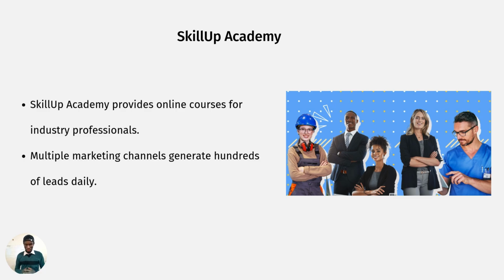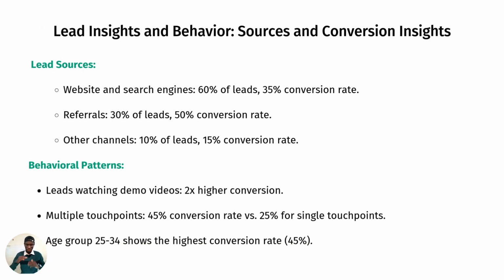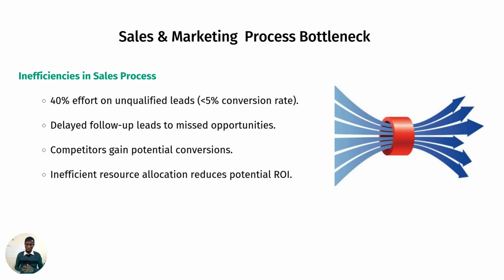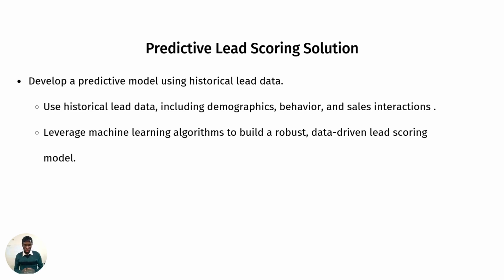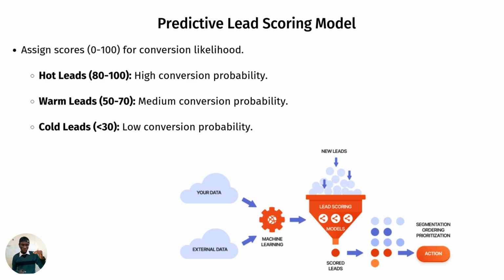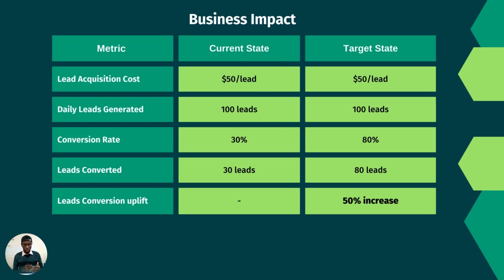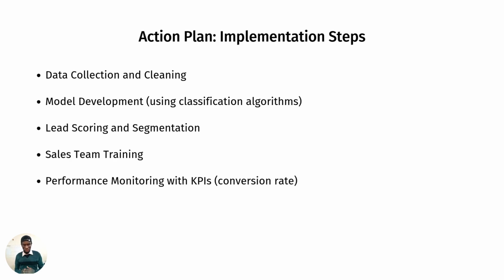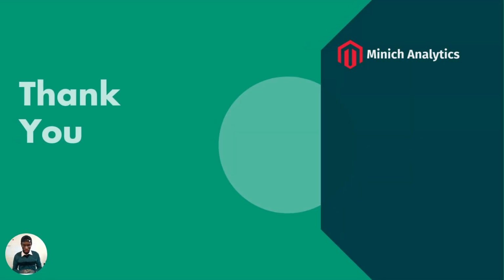Boost Your Lead Conversions with Predictive Analytics | Data-Driven Sales Strategy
Want to turn your leads into sales gold? Tune in to learn how predictive analytics can elevate your sales funnel and help you make smarter, data-driven decisions for maximum conversions!
 Whether you're in B2B or B2C sales, this video will show you how AI and data science can transform your approach to lead management. Don't miss out!